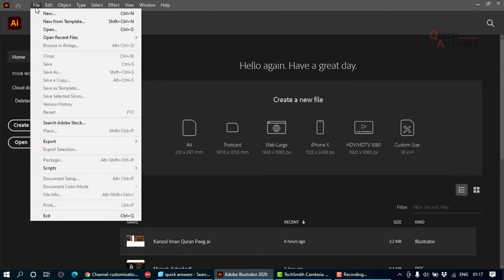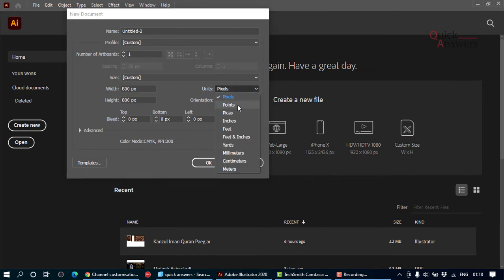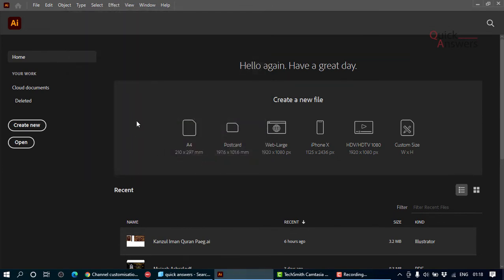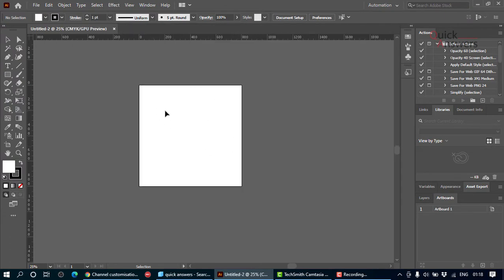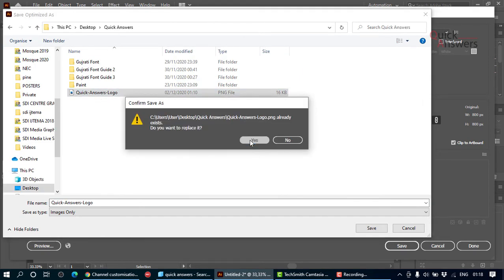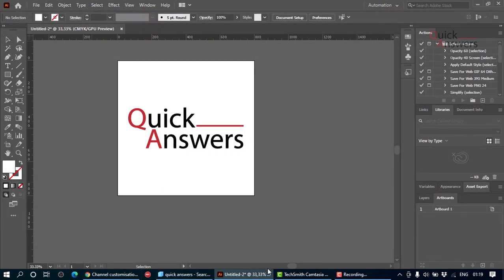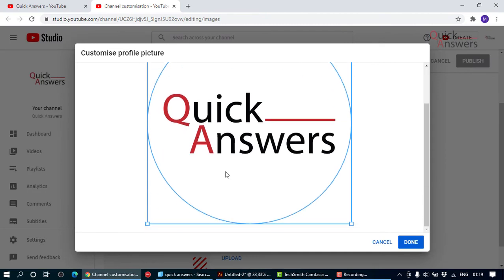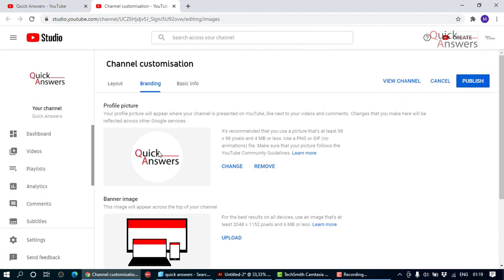How to create logo for social media icon PNG using adobe illustrator.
QuickAnswers Howto Graphics Art Technology This video will give you basic explanation on how to create 800 x 800 pixel Logo for social media icons. PNG Format Logo.